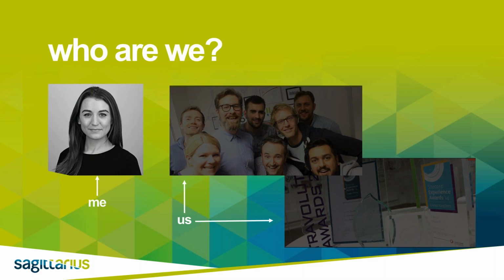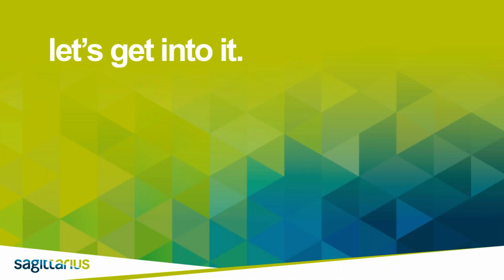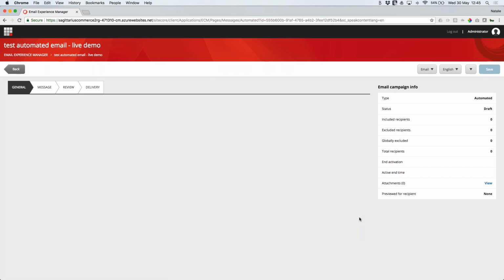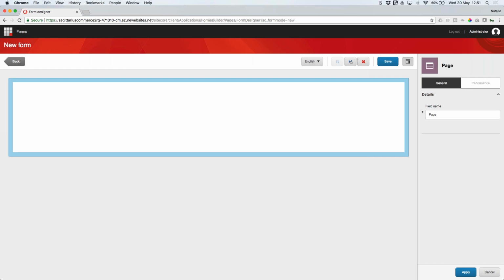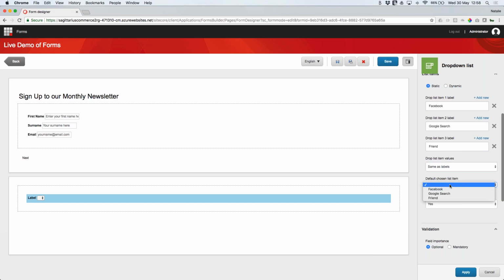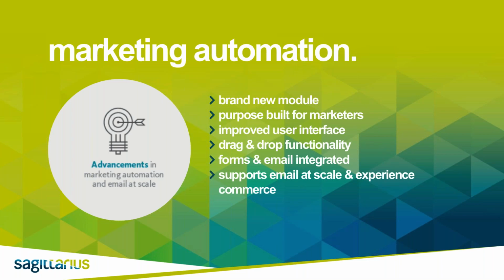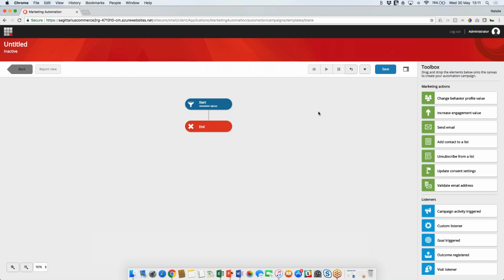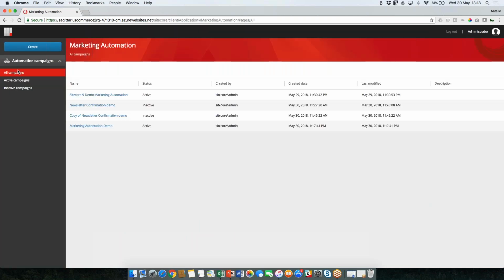Sitecore 9: Making Automated Marketing Possible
In-house Sitecore Expert and Account Manager Natalie Waite explores Sitecore 9 features including a live demo of marketing automation, EXM and forms!